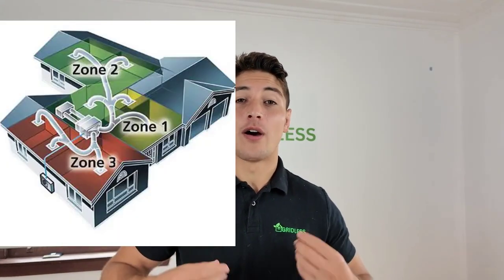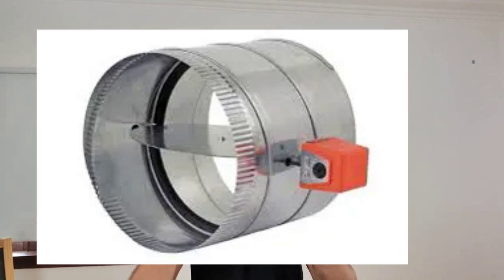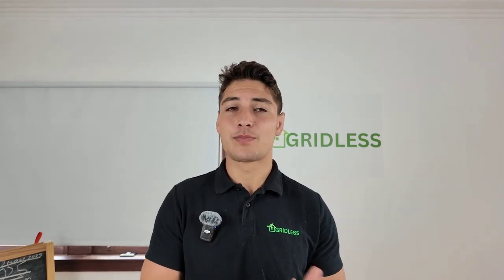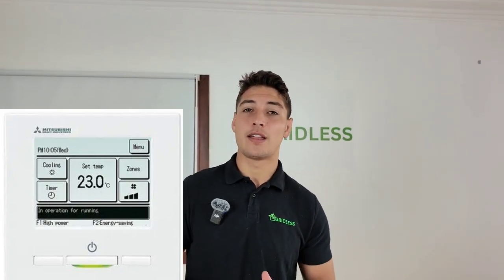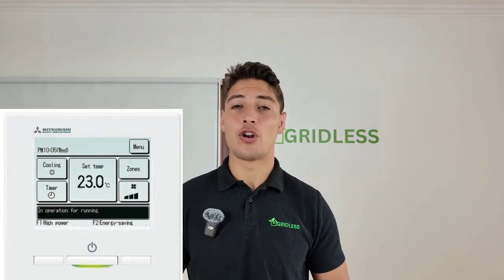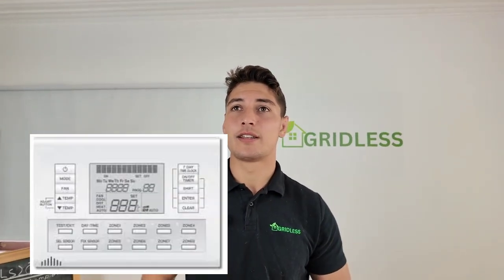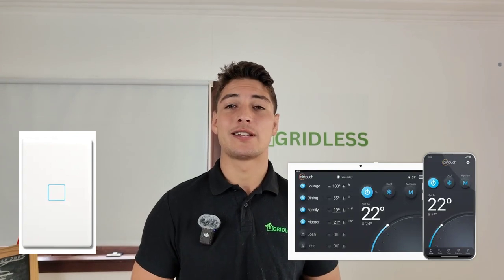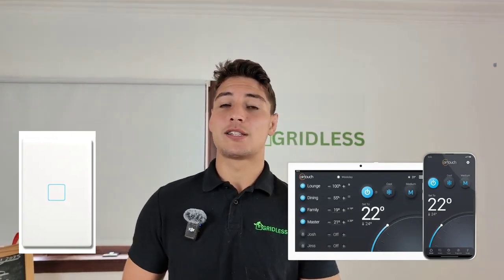Everything You Need to Know About Zooning for Ducted Air Conditioning Systems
In this comprehensive video, we explain everything you need to know—from what zoning is and how it works, to its pros, cons, and installation requirements.

We dive deep into important topics like zone dampers, bypass zones, and the cost of popular controllers, including advanced options like the AirTouch 5, Mitsubishi Electric, Daikin, and Panasonic systems.

Plus, we’ll help you decide if premium features like temperature sensors are worth it.

Take the first step towards energy-efficient comfort! Click here to book your free consultation now